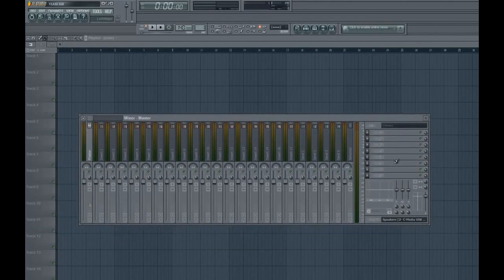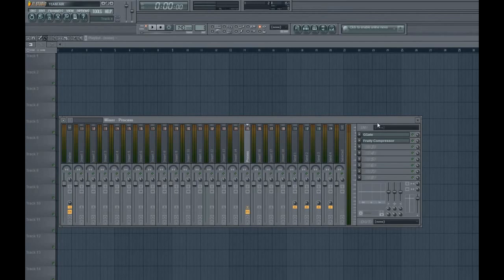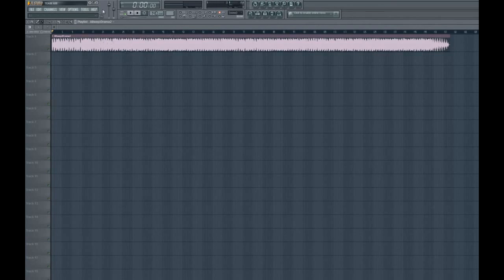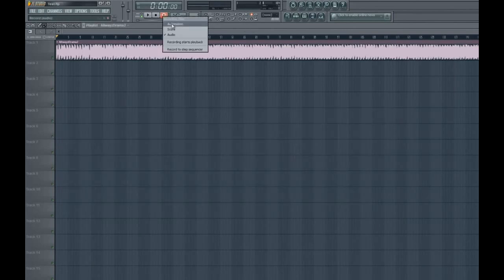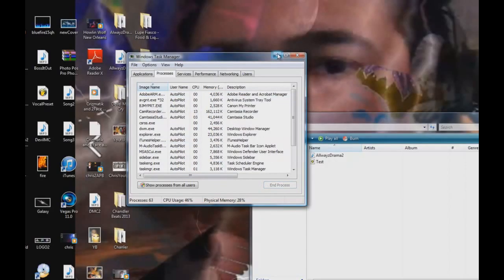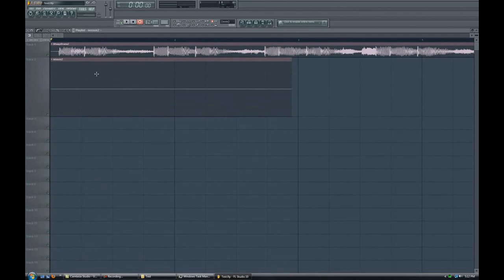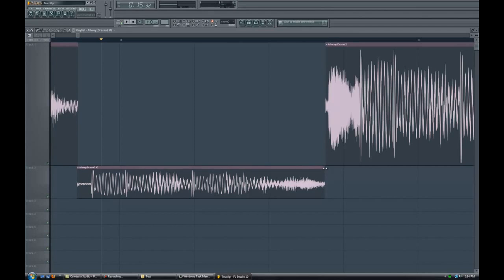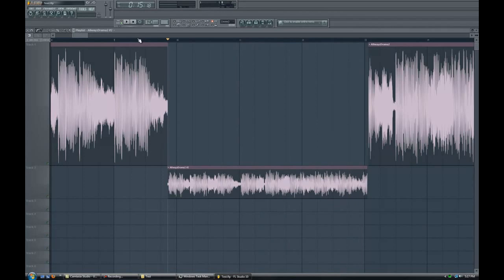Record Vocals In FL Studio 11 | With FL Studio 12 - FL Studio 13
Record Vocals In FL Studio 11 - Record Vocals In FL Studio 12
How To Record Vocals In FL Studio 11 - How To Record Vocals In FL Studio 12
how to record in fl studio
record vocals in fl studio
vocals in fl studio

"How To Record Vocals In FL Studio 11 - How To Record Vocals In FL Studio 12" "how to record vocals in fl studio" "record vocals in fl studio"